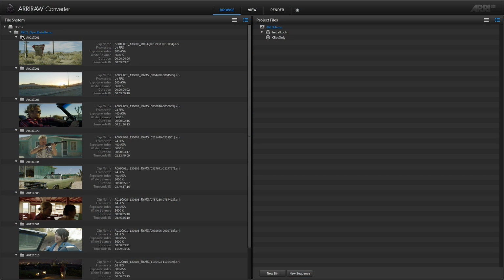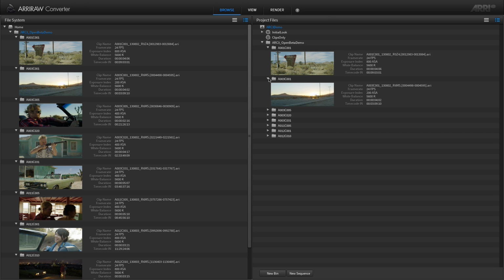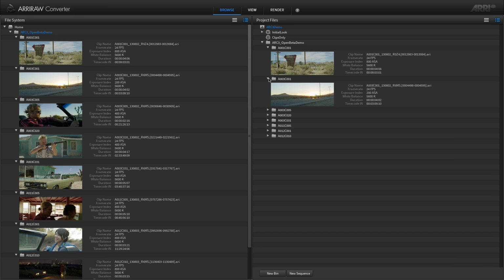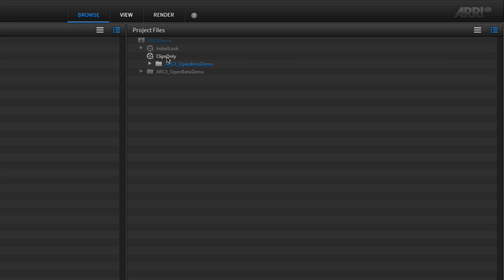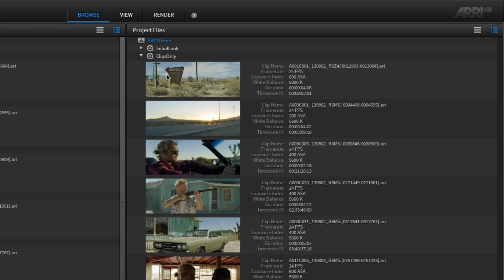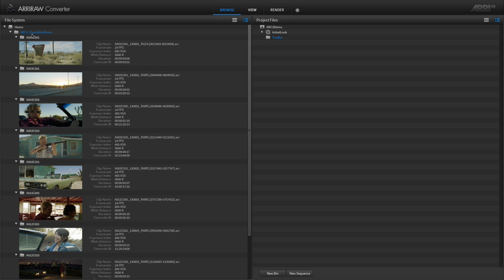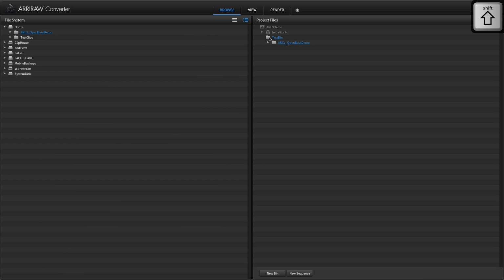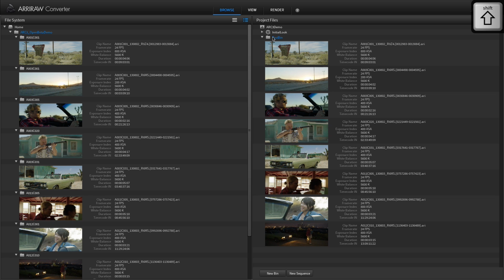ARRI Tech Talk: ARRIRAW Converter - Add Clips to the Project Files Tree (1)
Explains some possibilities to add clips and their folders from the File System area into the Project Files area in the BROWSE room via Drag&Drop.